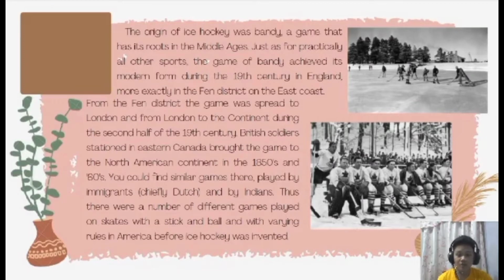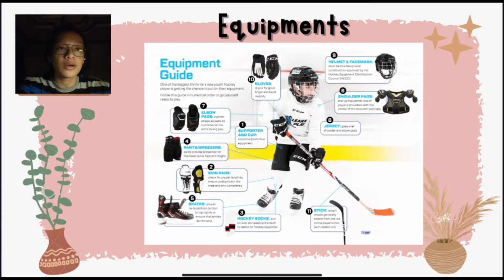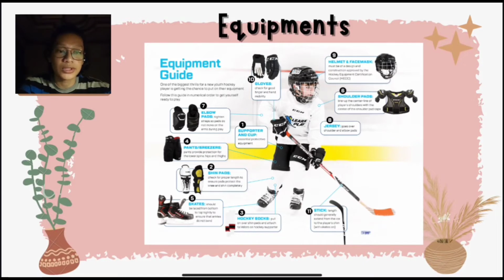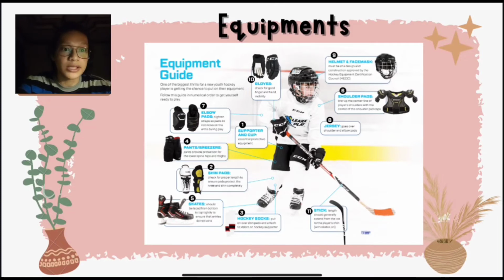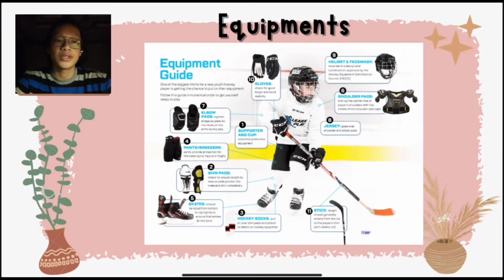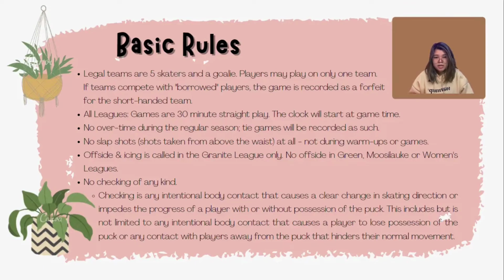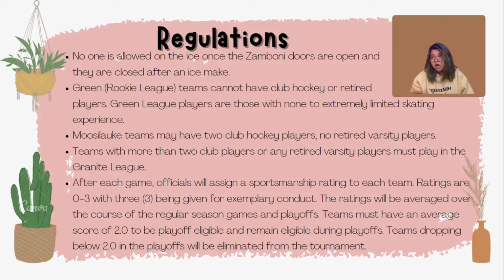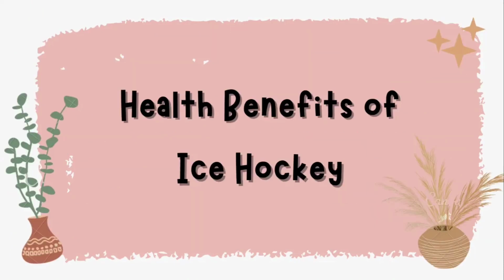TEAM SPORT- ICE HOCKEY